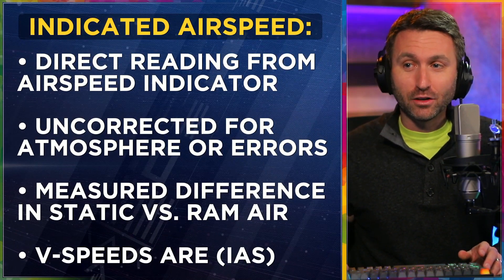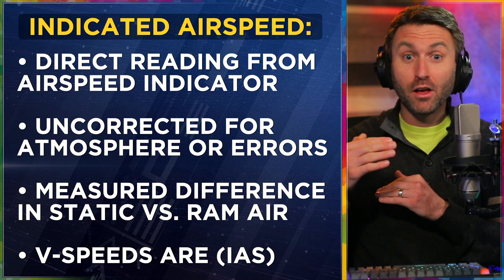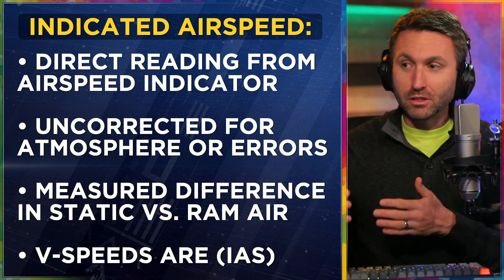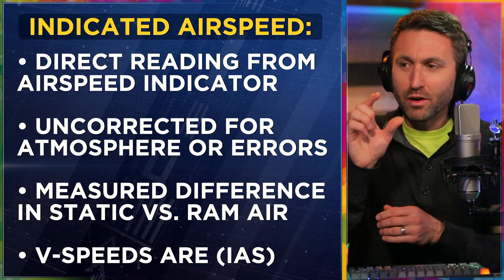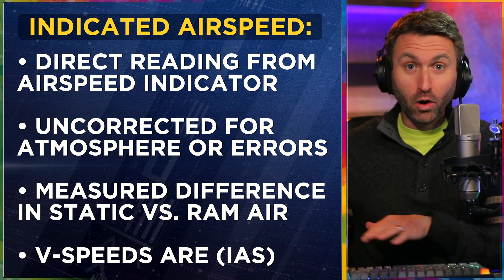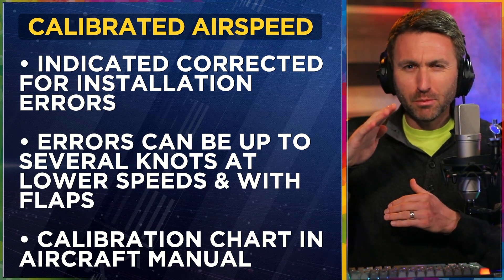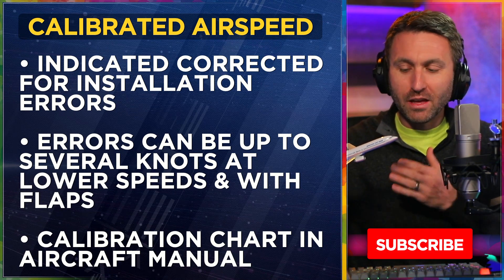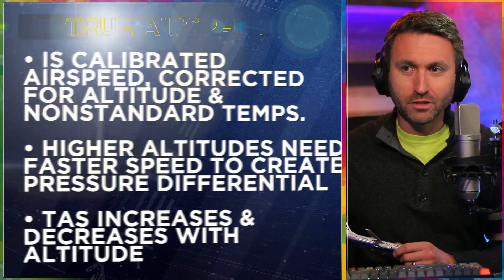Six types of airspeed you need to know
I'm Brodie Brazil, Commercial Pilot & Certified Flight Instructor.

On this channel, I'll share the best tips & tricks for learning how to become a better pilot.

IN THIS VIDEO: Six types of airspeeds that are important for pilots to know, interpret, and utilize in their flying.

** I am a licensed FAA Flight Instructor, but in this video, not acting as YOUR flight instructor. None of the content presented here should supersede your ACTUAL flight training. **